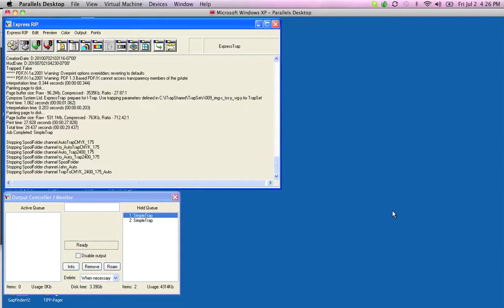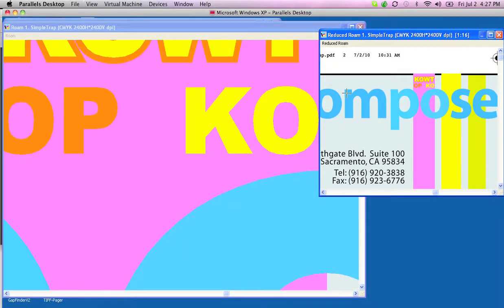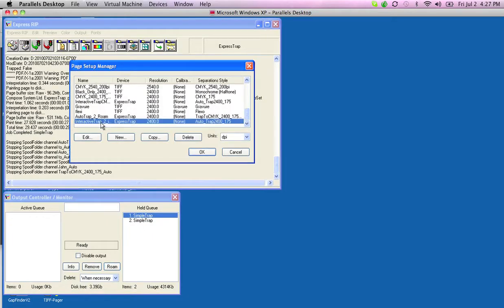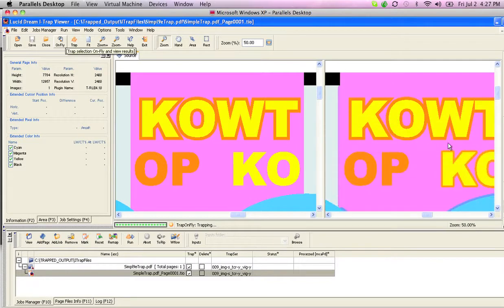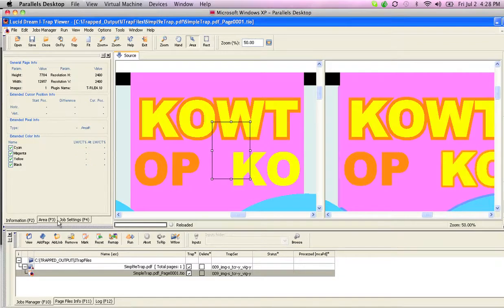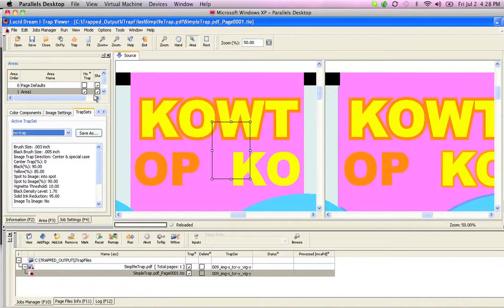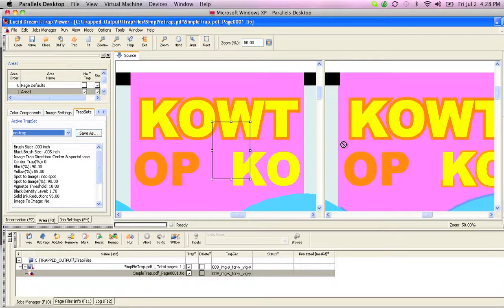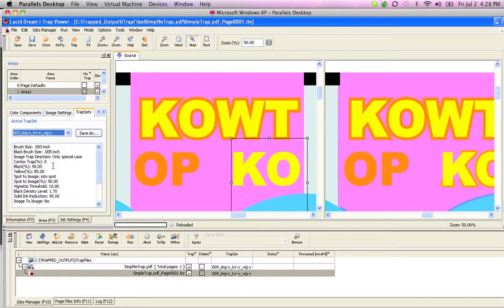004_InteractiveTrap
In this upload I am showing the how to set unique trap settings in a specific region of a design using the rectangle tool in combination with Trap Sets within the Compose Express Trap application. I am also pointing out how the rectangle tool is not very easy to re-size. full resolution version can be found here;